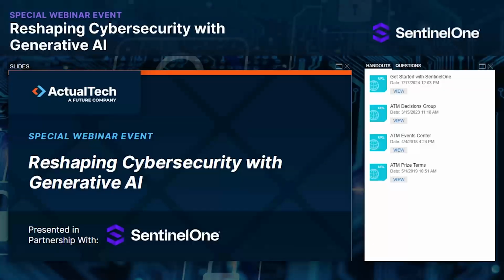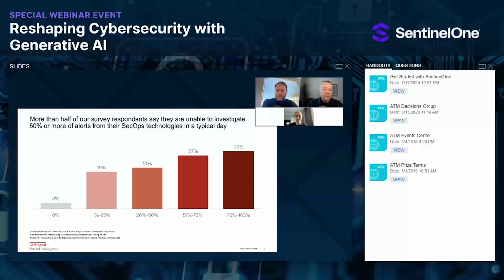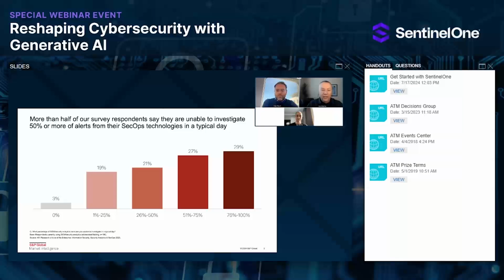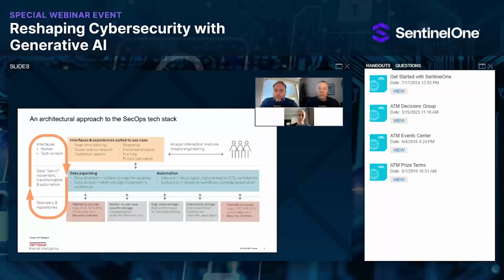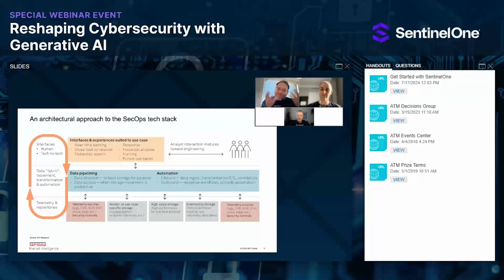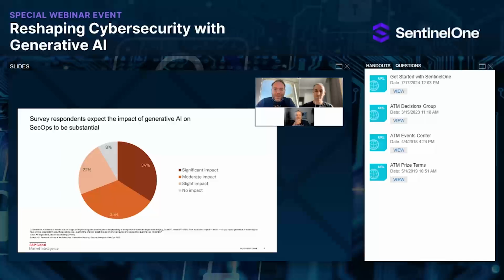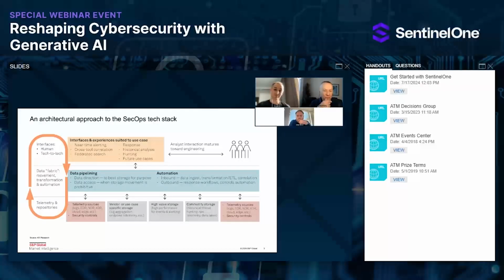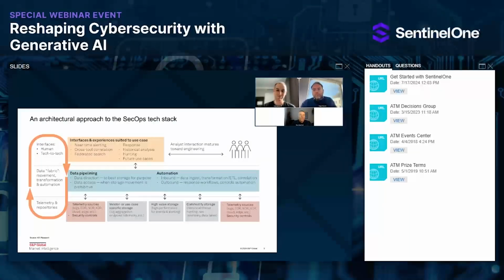Reshaping Cybersecurity with Generative AI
In an era where artificial intelligence (AI) is reshaping the landscape of cybersecurity, understanding the intricacies of using generative AI for threat detection is more important than ever. Join Scott Crawford from 451 Research and Gregor Stewart and Mike McGrail from SentinelOne as they discuss the emerging trends surrounding generative AI and modern data lakes.